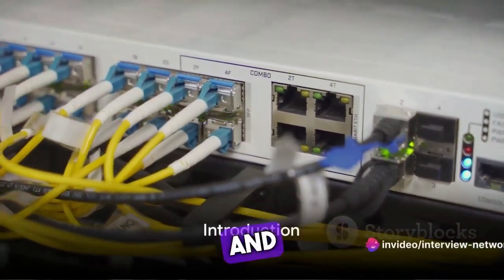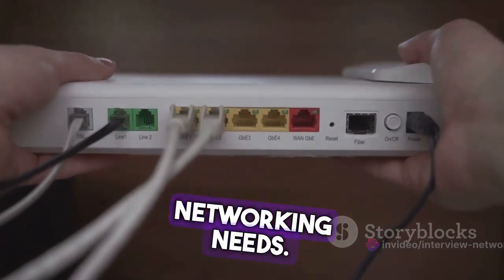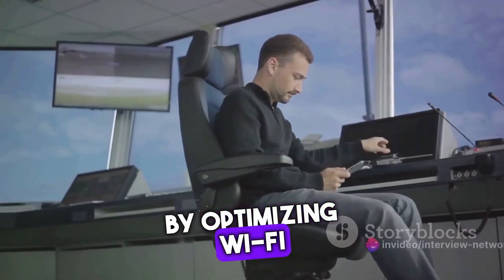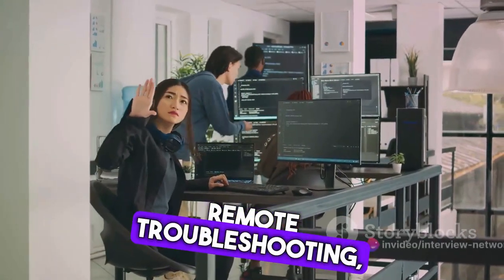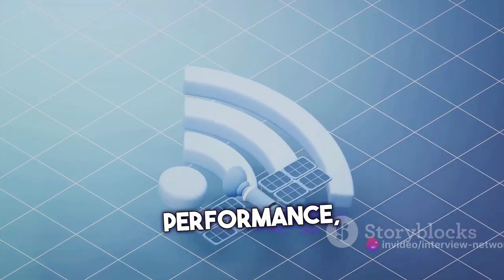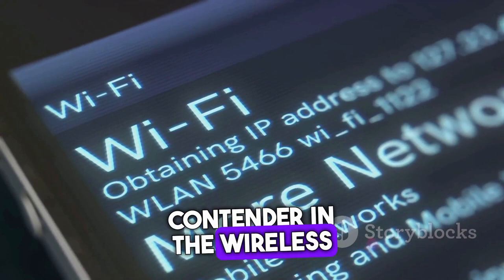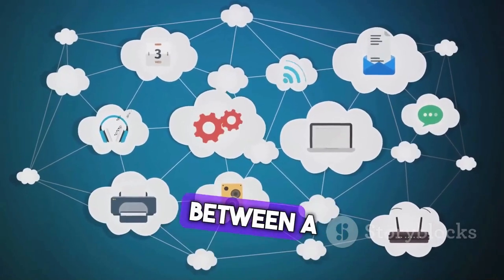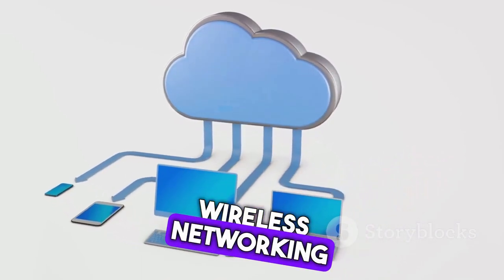Cisco and Aruba Wireless difference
Cisco and Aruba Wireless difference | Cisco Wireless | Aruba wireless

YouTube.com/ @AjitSrivastava-TheNetTrainer

Your query
Aruba wireless interview question answer
cisco wireless interview question answer
difference between cisco and aruba wireless
cisco or aruba which is better

Our channel publishes videos on Cisco courses, Firewall courses along with Cloud and security courses. I have over 15 years of industry experience in prestigious companies like Accenture,
British-Telecom, HCL.  We offer a plethora of entry-level to advanced-level Cisco Network-Interview questions that helps individual to prepare for the interview on each topic related to Networking.